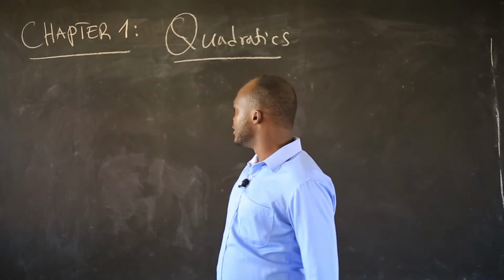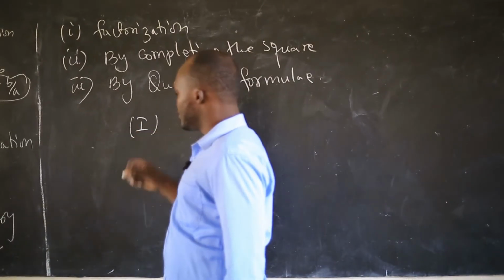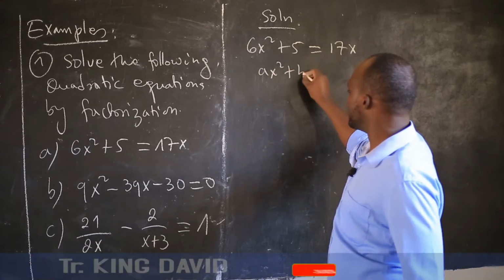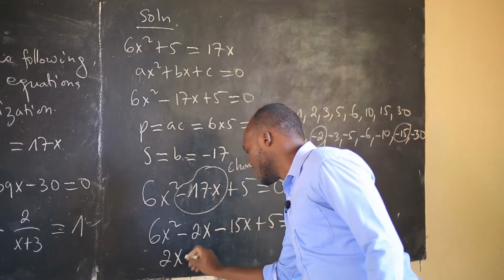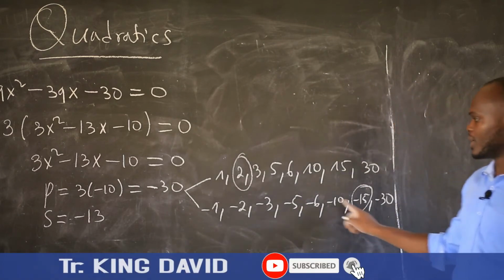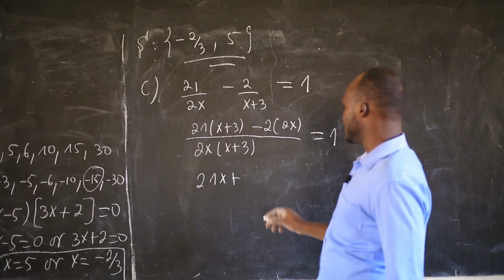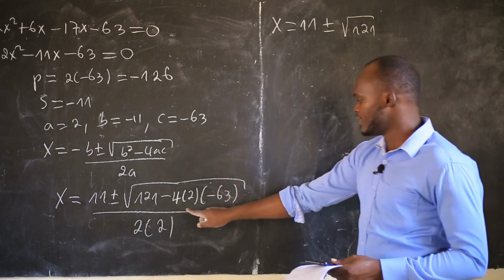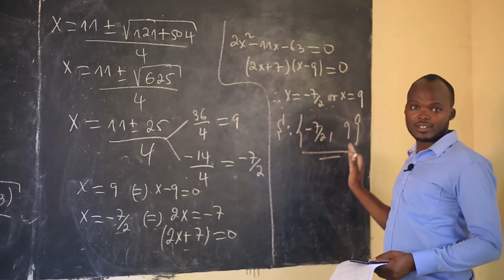CHAPTER 1: QUADRATICS part1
In this chapter you will learn how to:
. carry out the process of completing the square for a quadratic polynomial
and use a completed square form.
.find the discriminant of a quadratic polynomial and use the discriminant.